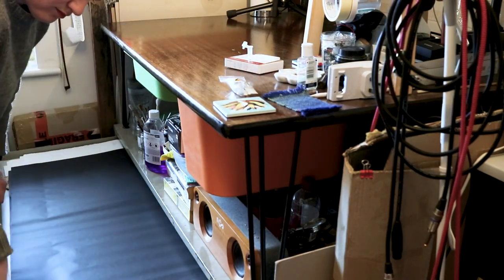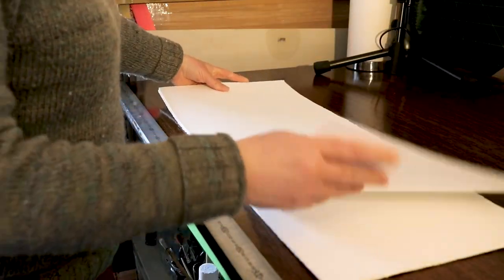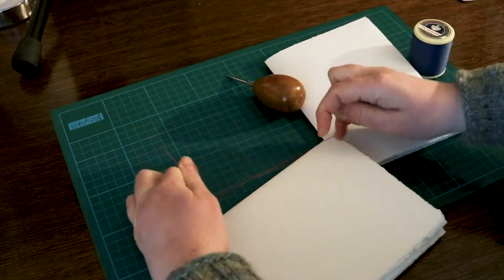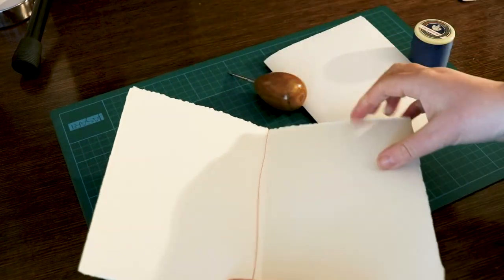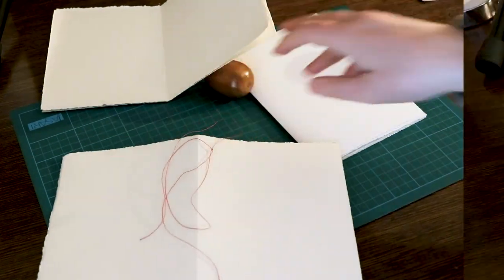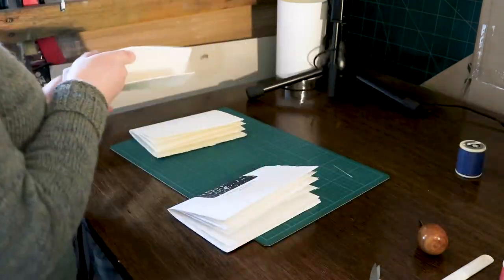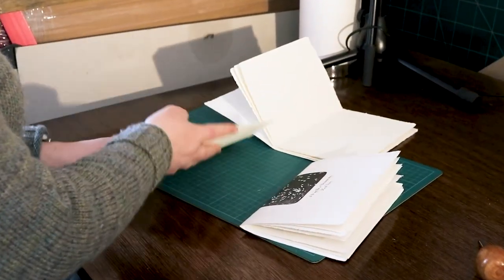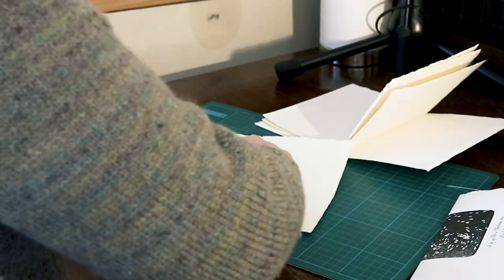Bookbinding for Awesome: supporting the global vaccination effort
It's Project for Awesome time again, and this year I'm supporting the donation of Covid-19 vaccinations through UNICEF. In this video I make two pamphlet stitch sketchbooks while talking about the importance of vaccines and the global effort to fight Covid.

If you don't like vaccines, please don't spread misinformation in the comments on this video. Take that time to watch videos on some of the other great and worthy charities on the Project For Awesome website instead. Thanks.

Materials used to make the books:
Somerset 56x76cm printmaking paper
Offcut artwork for the covers
Bookbinding awl to make the holes
Cutting mat to protect desk
Sewing needle
Heavyweight cotton thread
Steel ruler
Measuring device